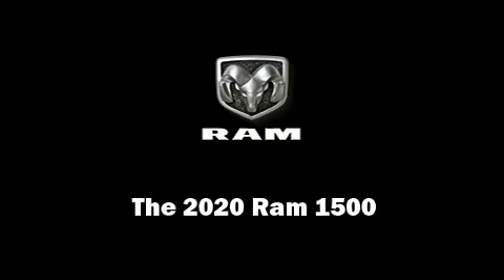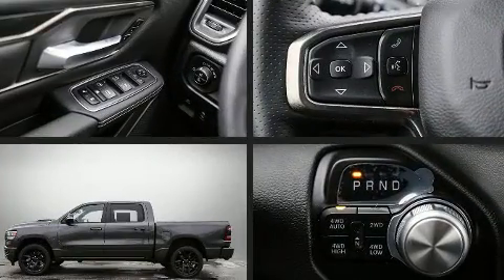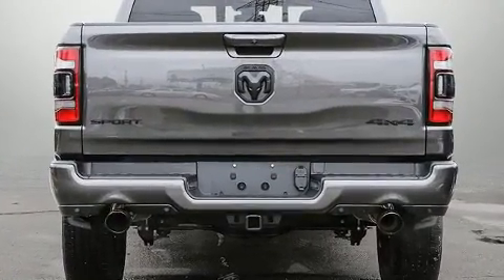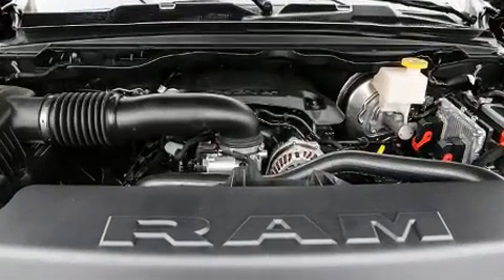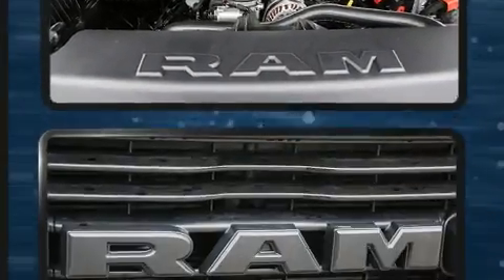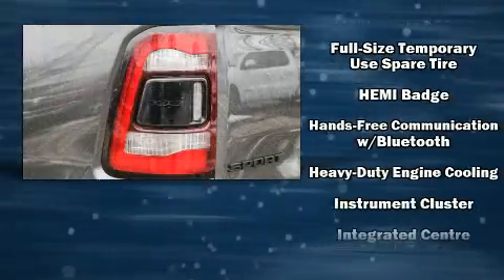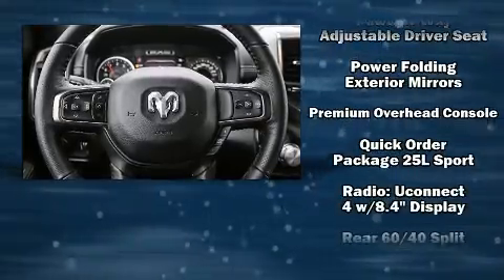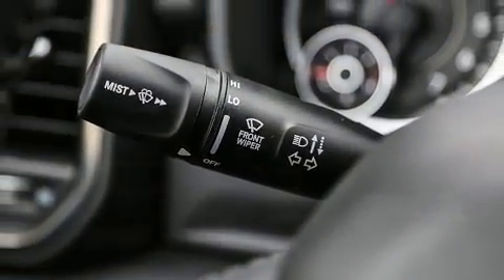2020 Ram 1500 Sport in Toronto, ON M9W1P6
Sensibility and practicality define the 2020 Ram 1500 This 4 door, 5 passenger truck stands out among competitors in its class! It features an automatic transmission, 4-wheel drive, and a powerful 8 cylinder engine. Top features include rain sensing wipers, an automatic dimming rear-view mirror, a blind spot monitoring system, automatic dimming door mirrors, heated seats, front fog lights, cruise control, and much more. Power adjustable pedals allow the driver to optimize his or her driving position, enhancing visibility, comfort and safety. Passengers are protected by various safety and security features, including: dual front impact airbags, head curtain airbags, traction control, brake assist, a security system, and 4 wheel disc brakes with ABS. With electronic stability control supplementing mechanical systems, you'll maintain precise command of the roadway. We pride ourselves on providing excellent customer service. Please don't hesitate to give us a call.